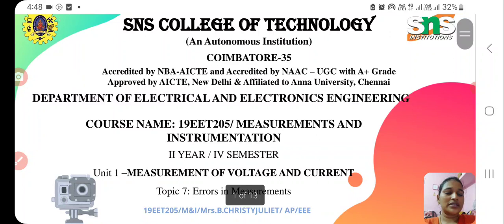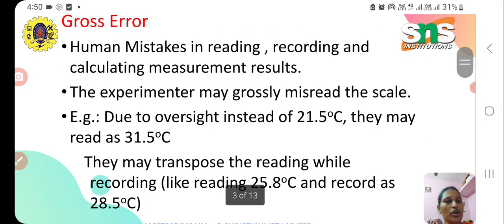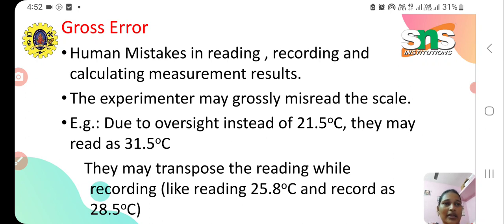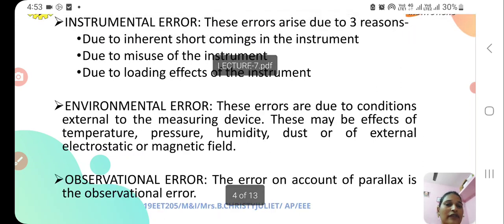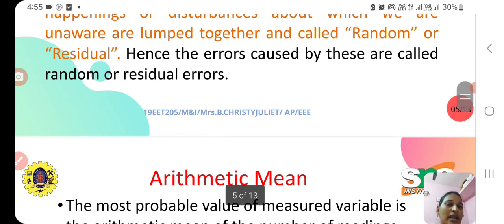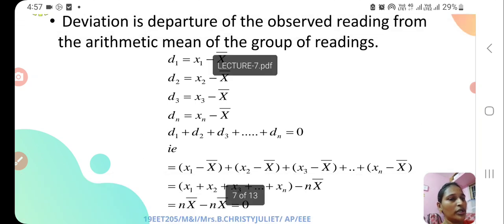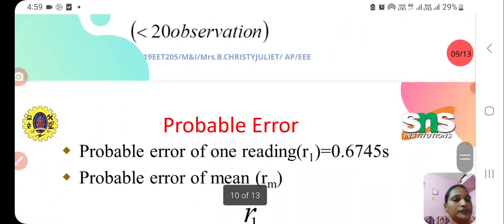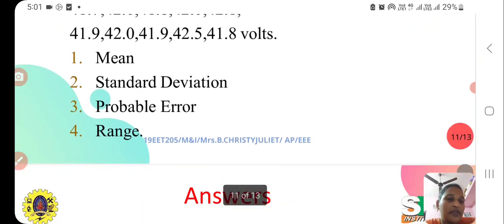Errors in Measurements | Measurements and Instrumentation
Hi all!!!
welcome back to the video series.
In this video series, we will be learning about the errors in Measurements.
Hope you find it more useful...

Happy Learning!!